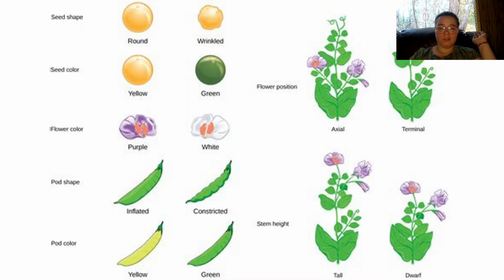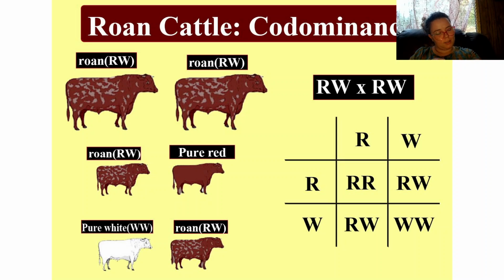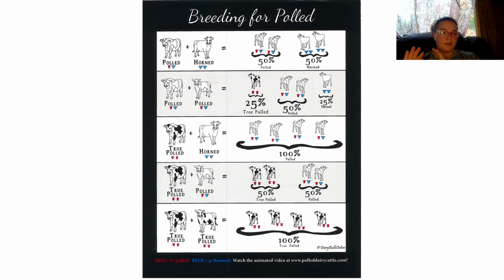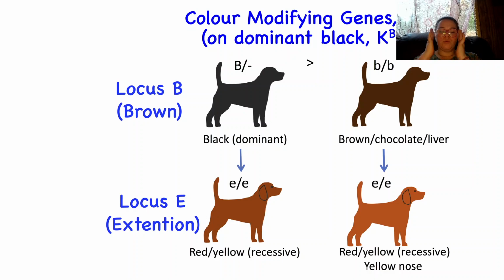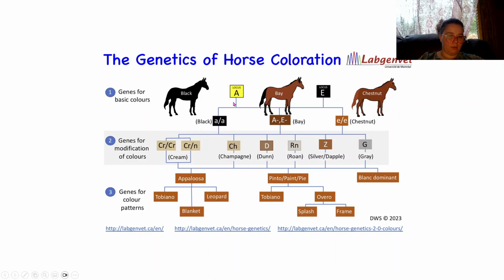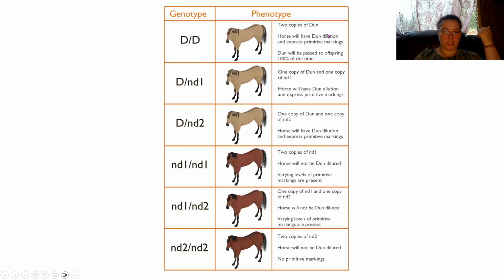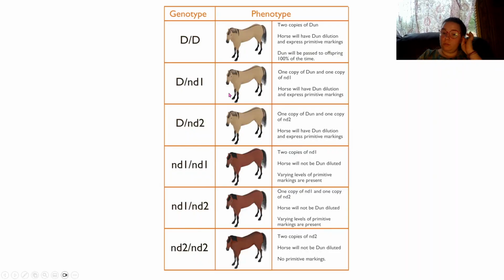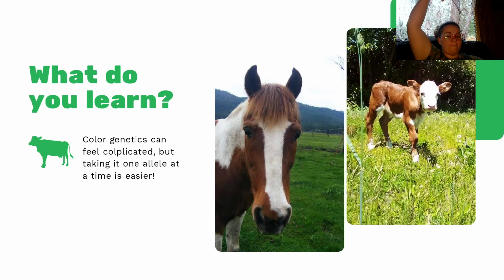Real Ag genetics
We're practicing stuff about color genetics! I know it can be confusing, but just stick with me. You'll know why dun and brindle colored animals or the black flowers are so finicky to breed.